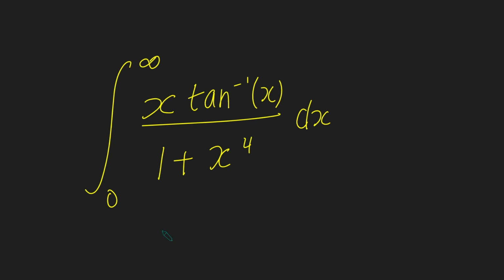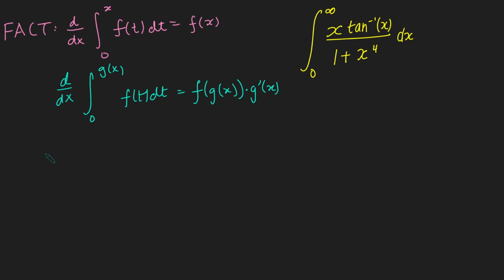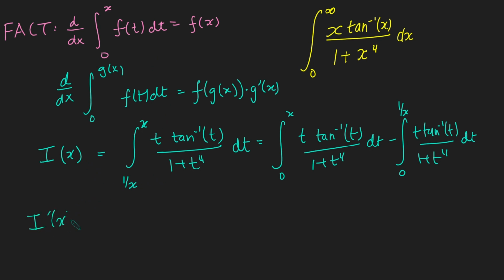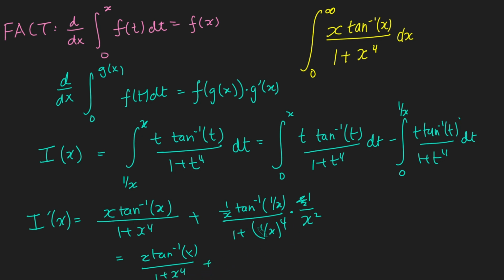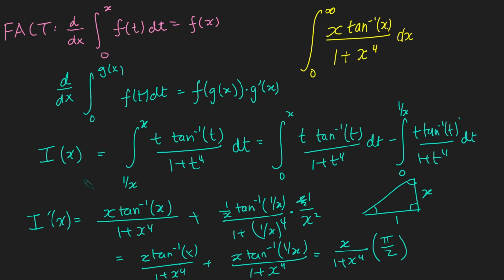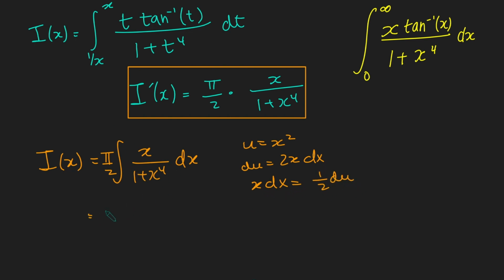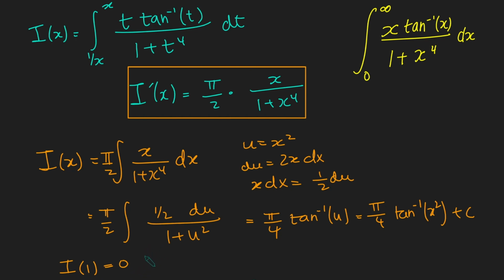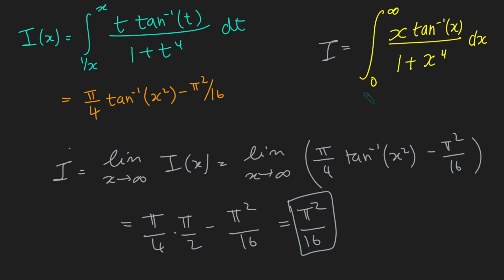JUST DU IT (Integration trick WITHOUT complex numbers)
Evaluating a tricky integral without using complex numbers.

Thanks.